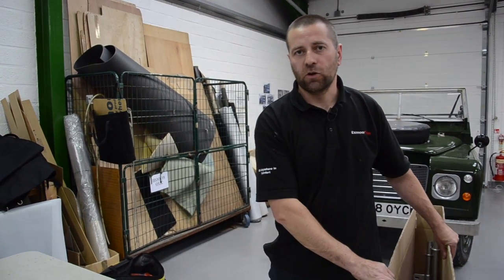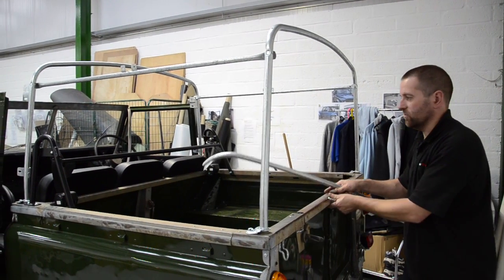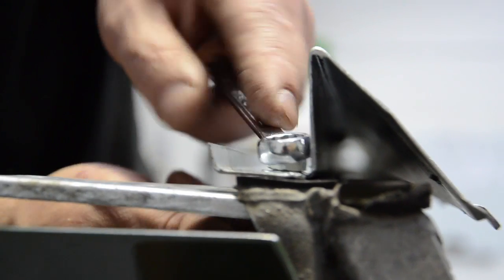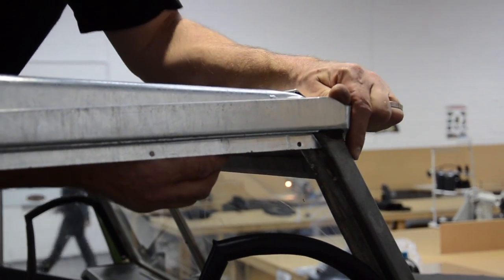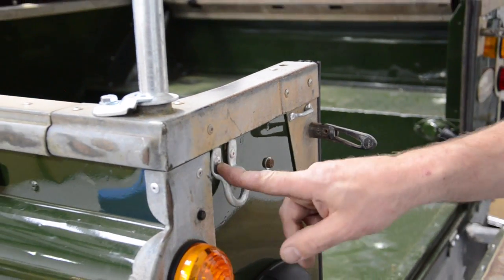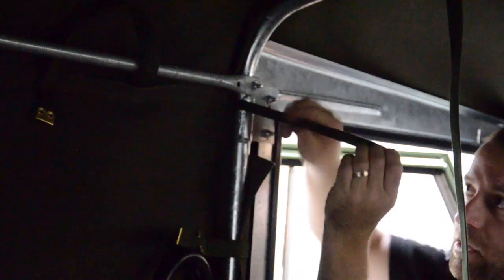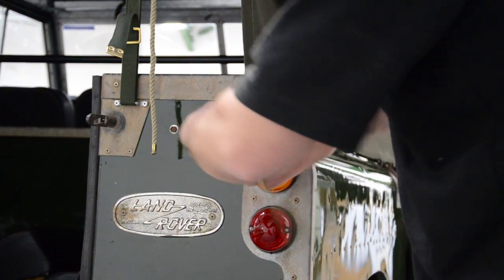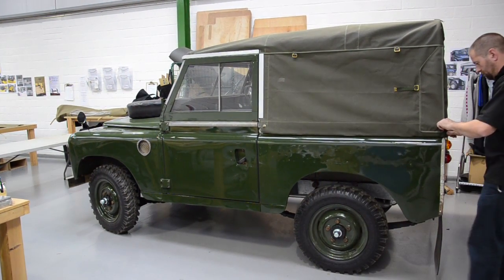Exmoor Trim 88 inch canvas and hood stick kit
Step by step guide to fitting the Exmoor hood stick set and canvas to a Land Rover Series 88 inch.